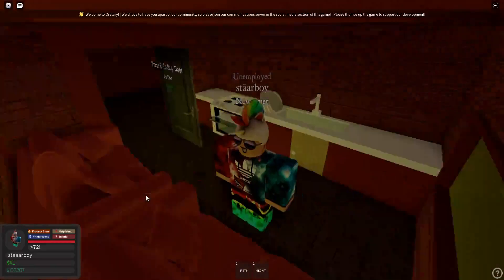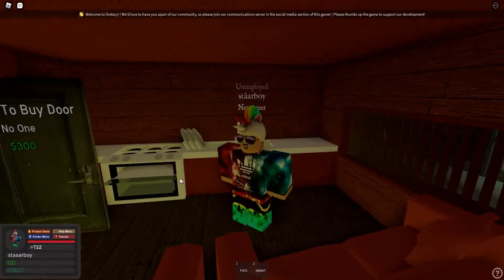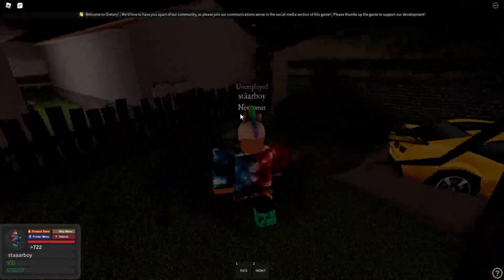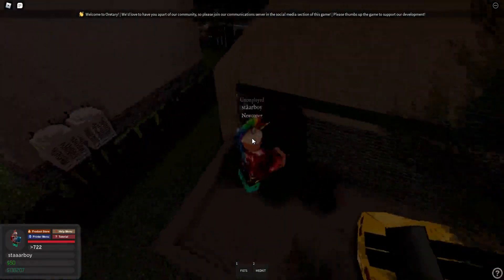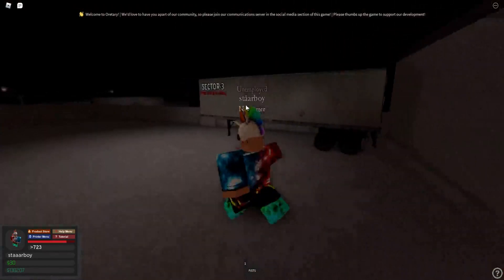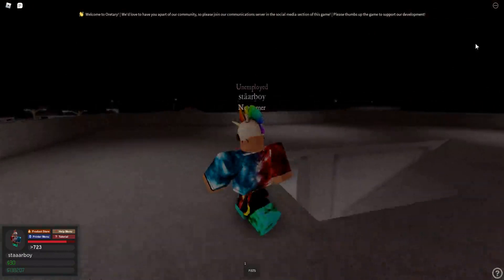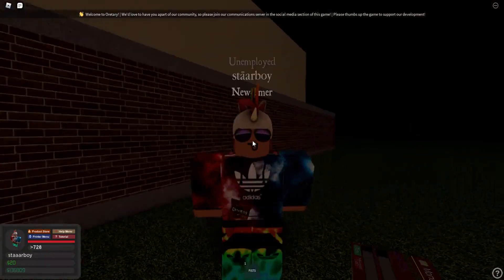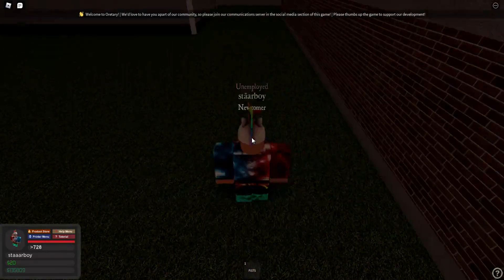Everything you need to know about printers-Oretary-Roblox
Everything about printer in Oretary.
Printer could be confusing for beginners, this yt video talks about where to put your printer and how printer work.

If this video gets 5 likes I will create a part 2 going more in depth about how much money you make from most of the printer in Oretary